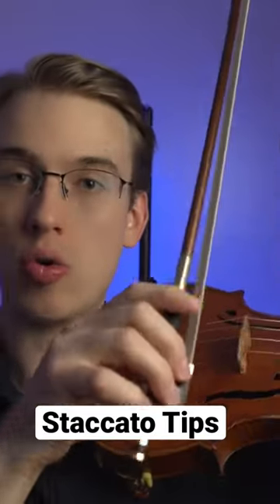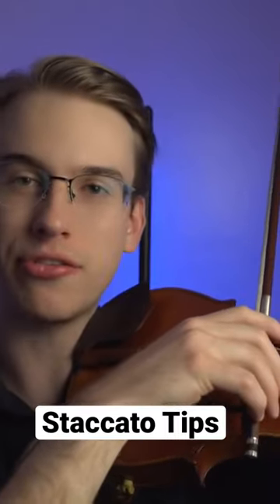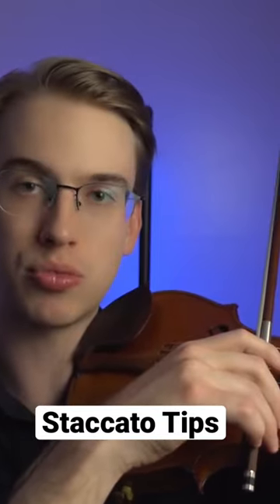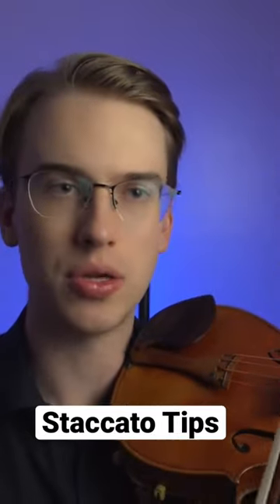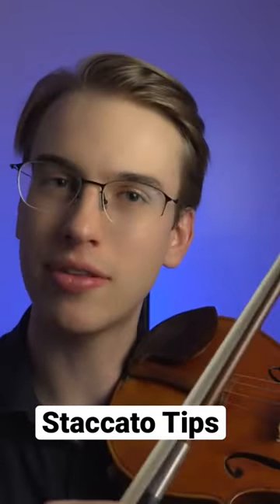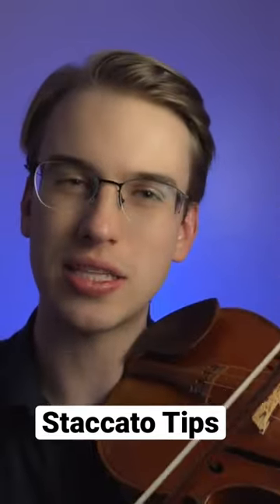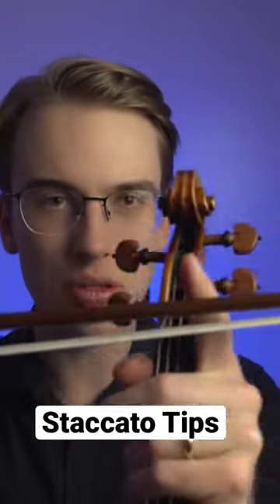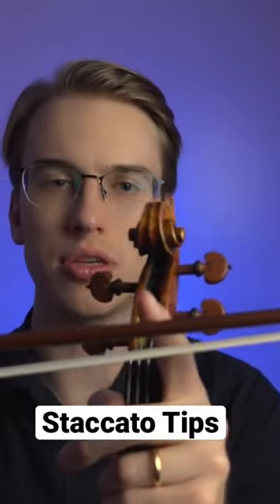Staccato tips for beginner violinists